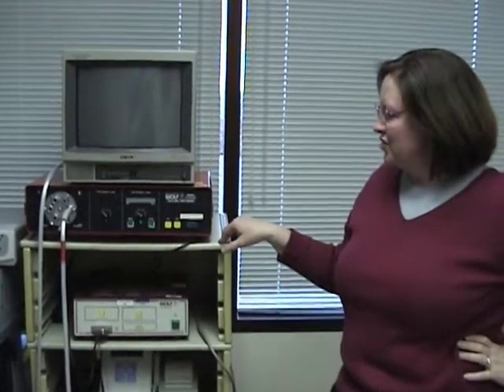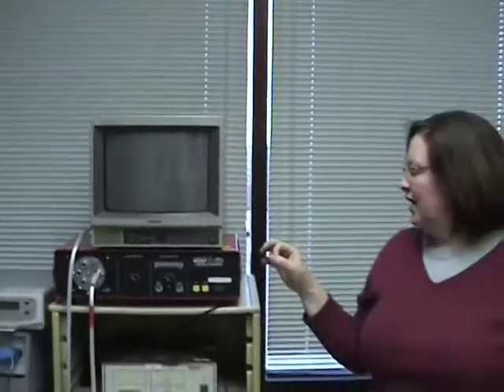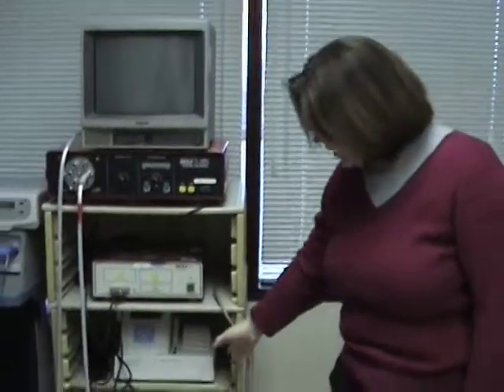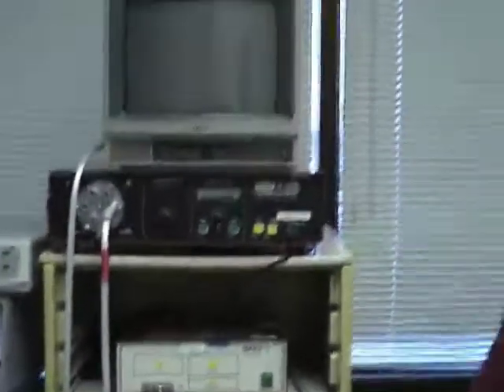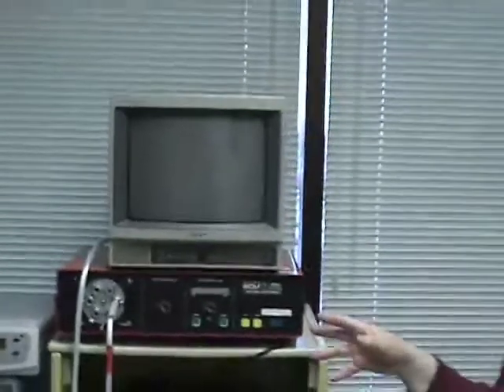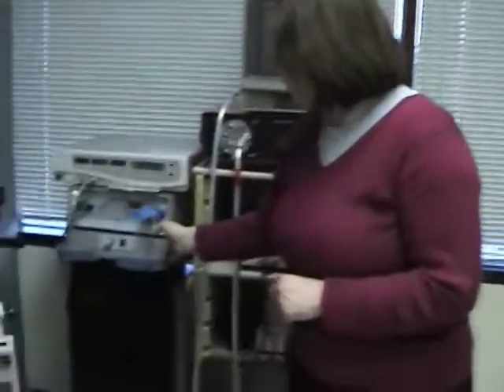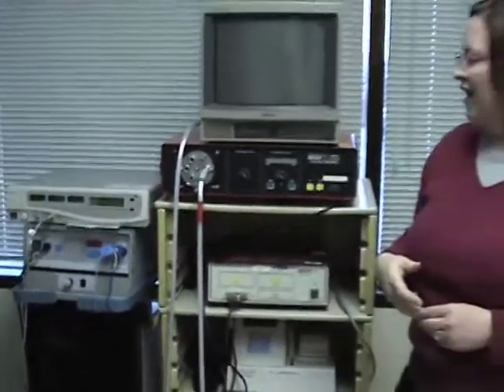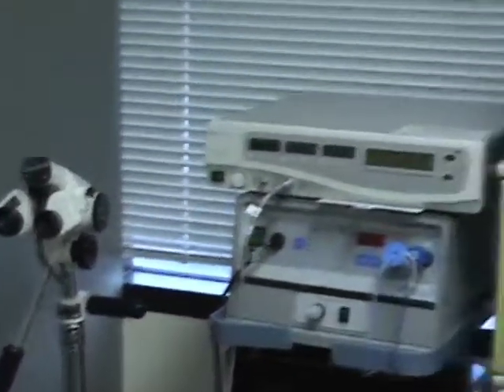Women's Health Awareness Equipment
Gwen Woods, of the Johnson Center for Pelvic Health in Portland, Oregon, explains some of the equipment that is used in the clinic.